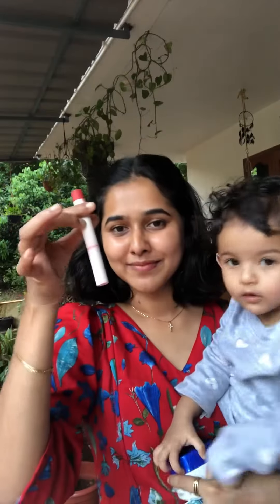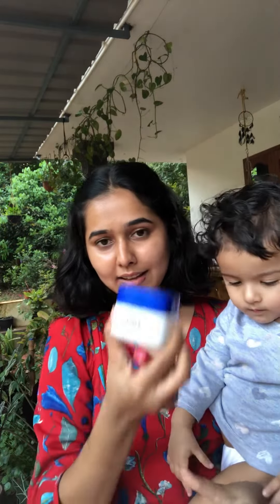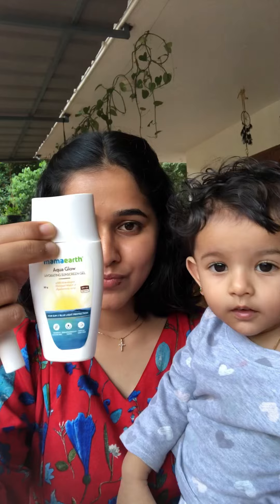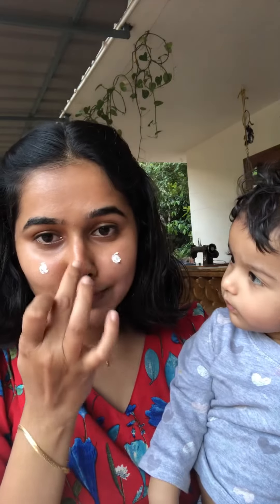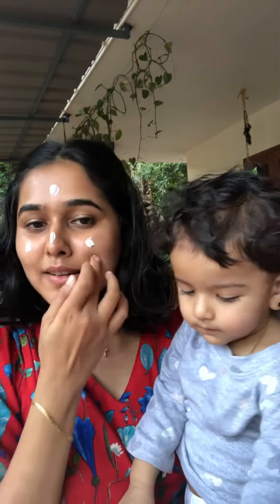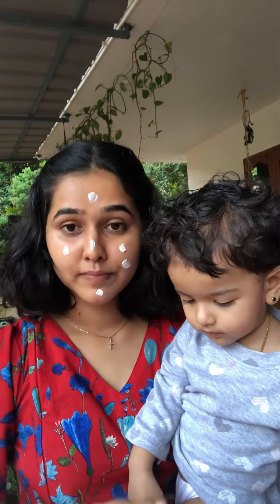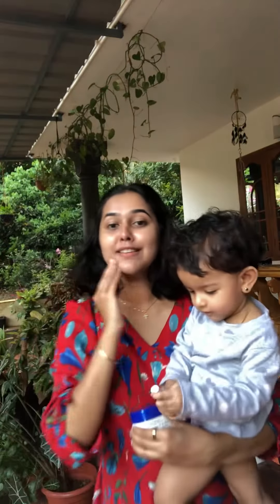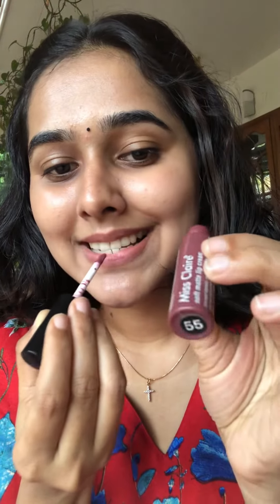No makeup look without foundation /daily wear makeup